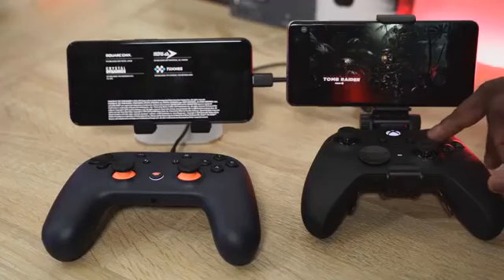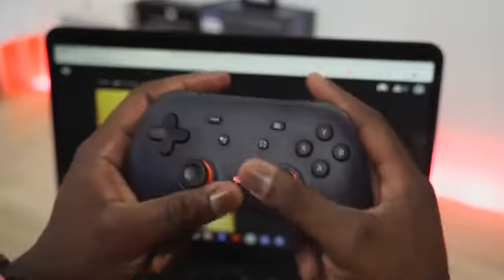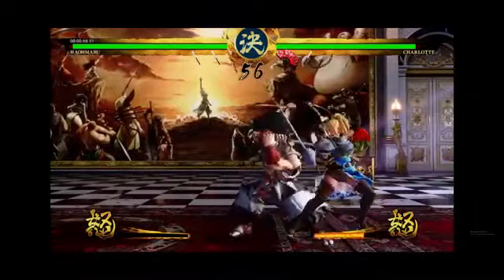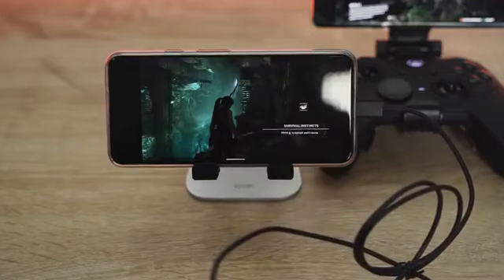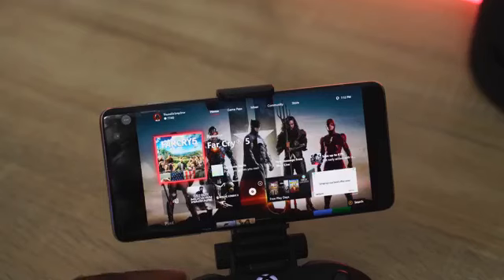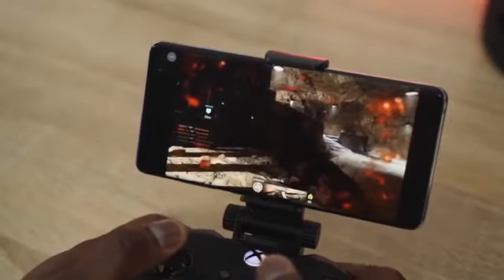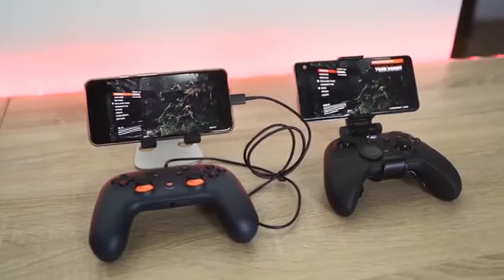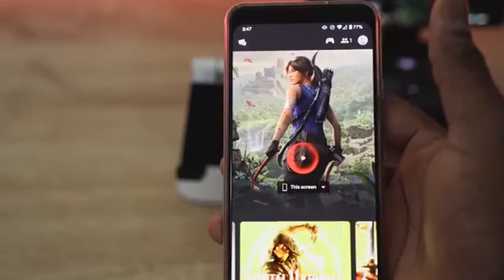Google Stadia VS Project Xcloud : We have a winner!!